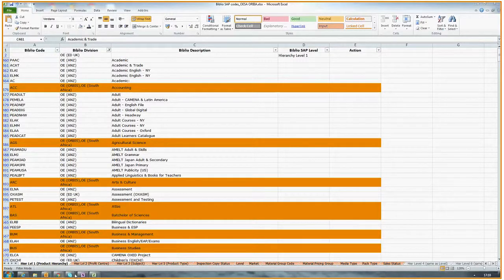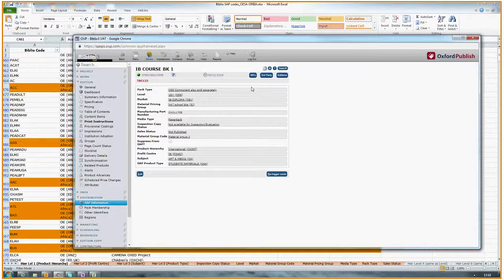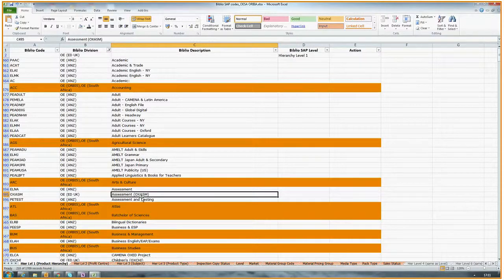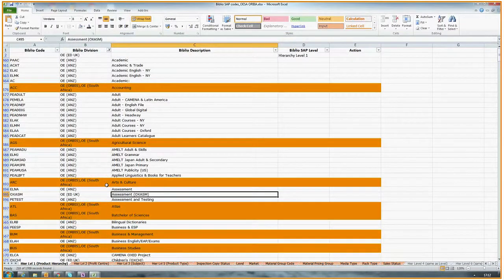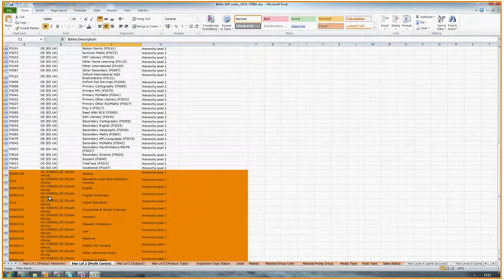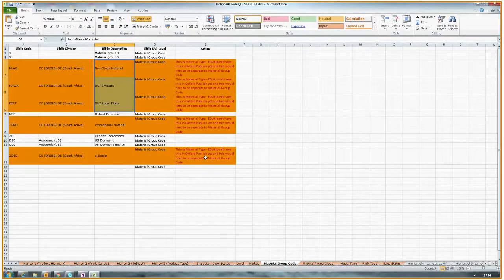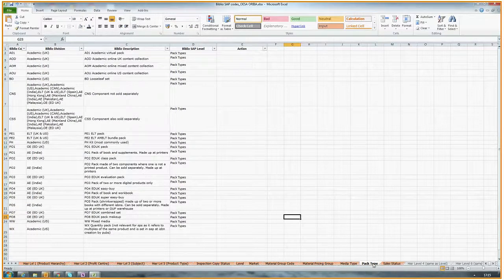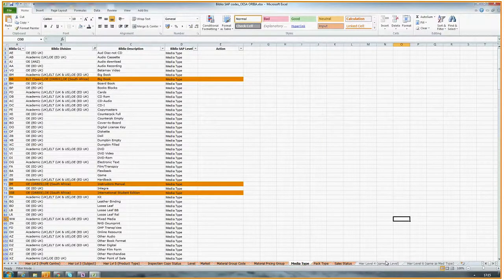Configuration spreadsheet for SA and ORBiA